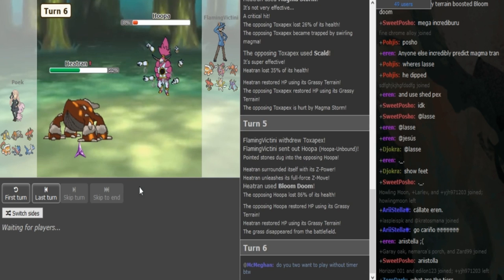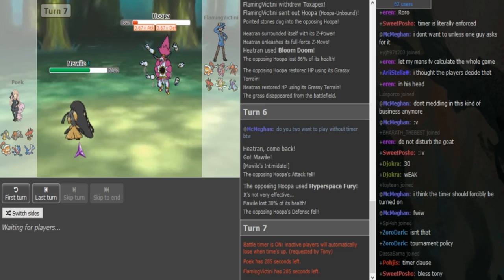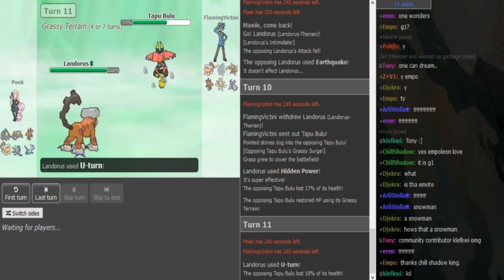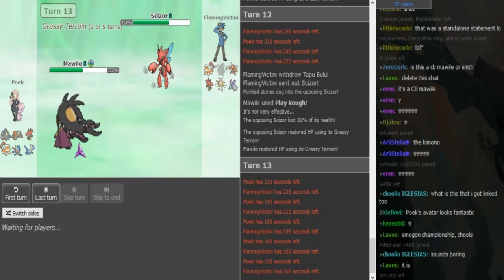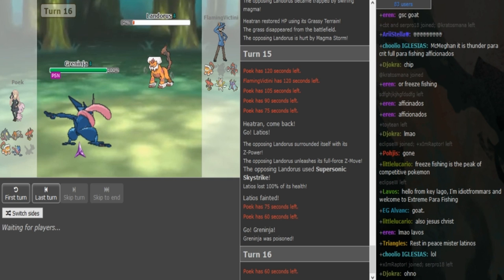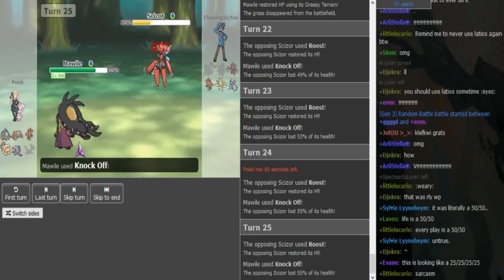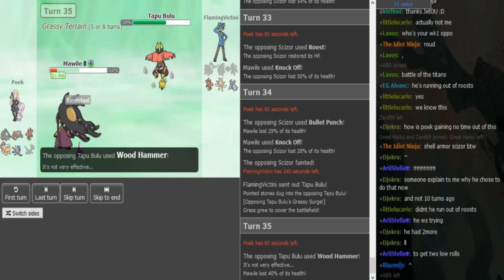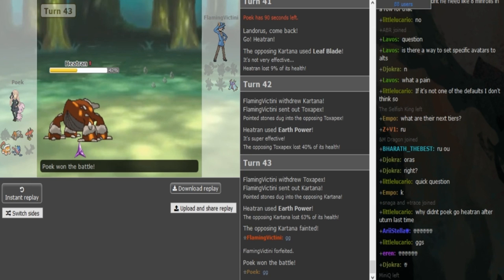Smogon Championship I-Quarterfinals: Poek vs. FlamingVictini g1 (Ultra Sun&Moon OU) w/Dokkerich